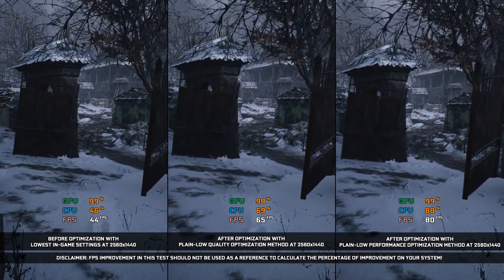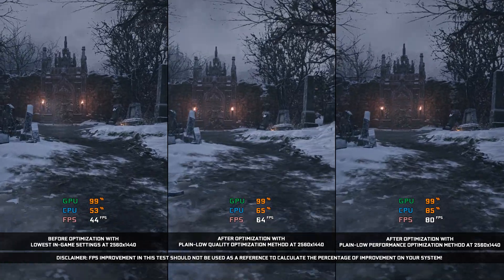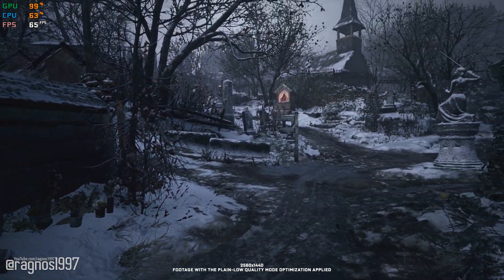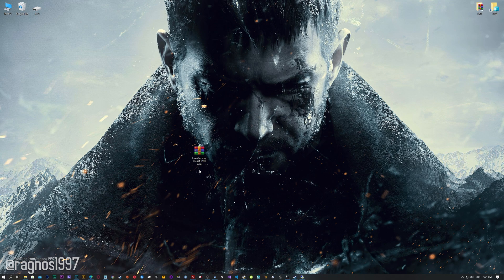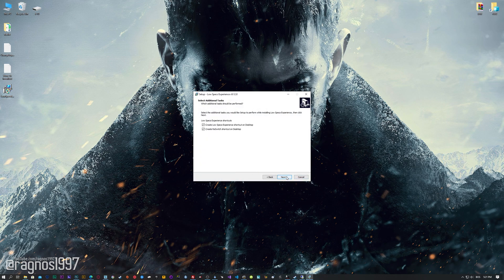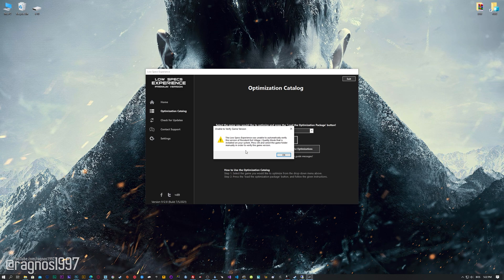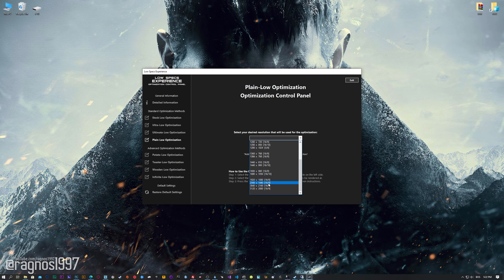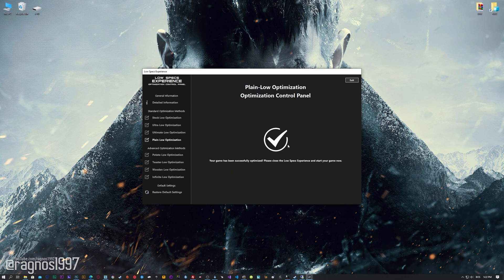Resident Evil Village | How to Get Maximum FPS Boost and Fix Lag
This Maximum FPS Boost guide for Resident Evil Village shows you how to increase and maximize frame rates, fix lag, reduce stutters, and improve overall performance using the Maximum Performance presets in Low Specs Experience.

⏱️ Timestamps

00:00 Before vs After Optimization
00:59 Optimization Guide
02:30 Additional Gameplay Footage